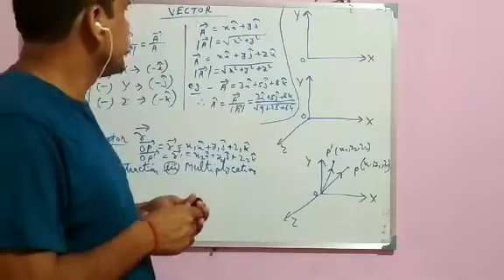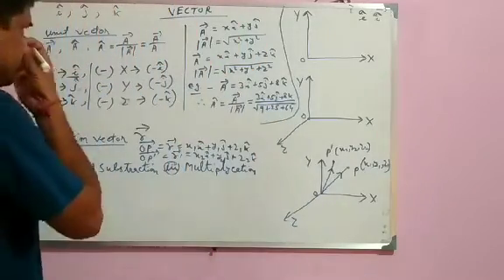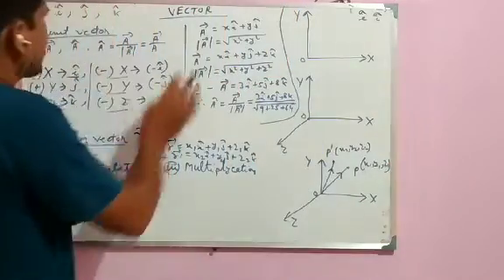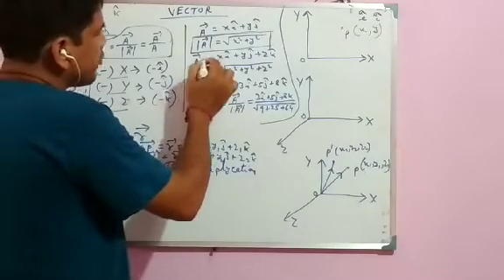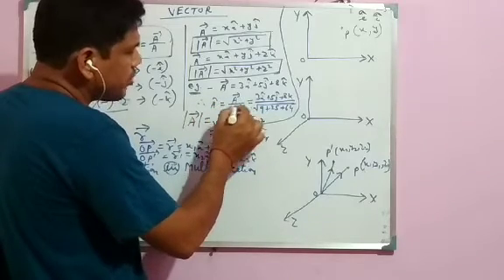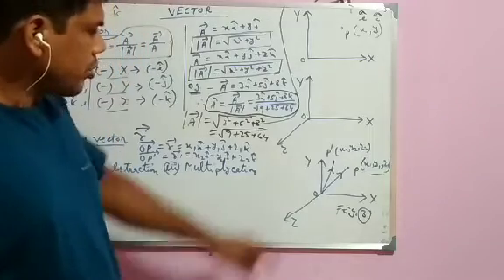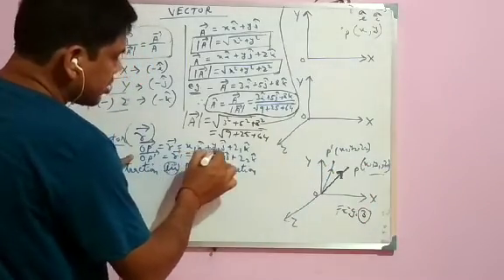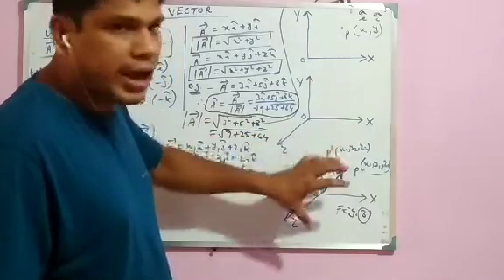VECTOR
UNIT & POSITION VECTOR